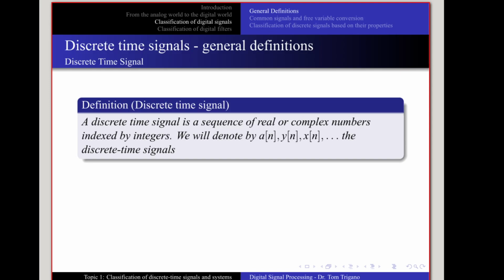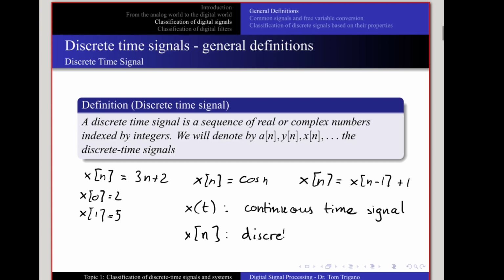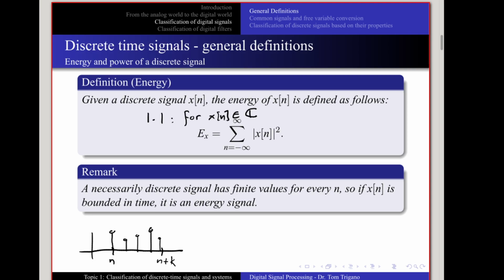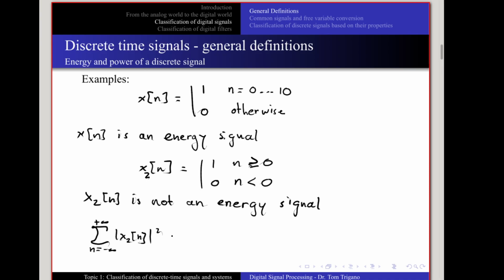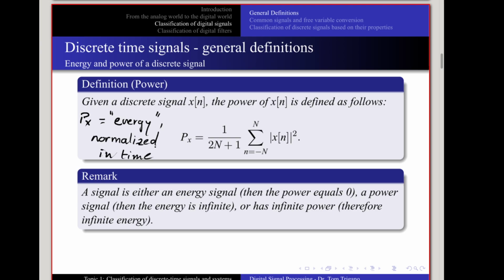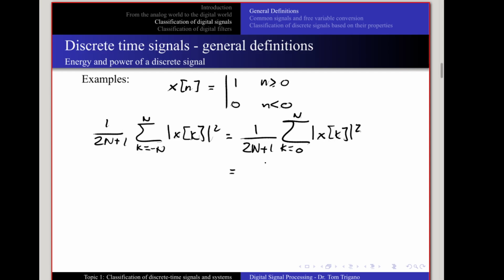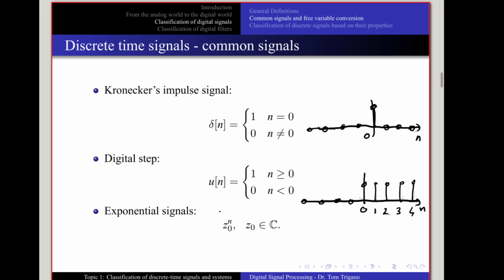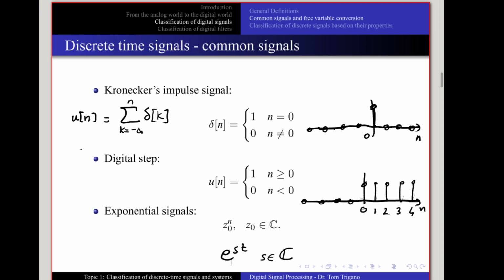DSP - Chapter 1 - Video 1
Discrete-time signal definition - signal power and energy - common signals